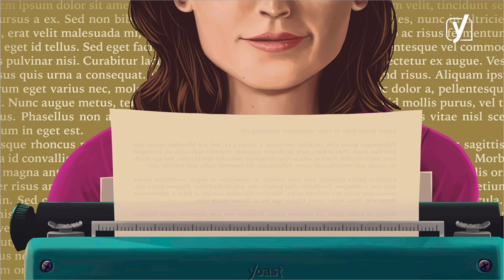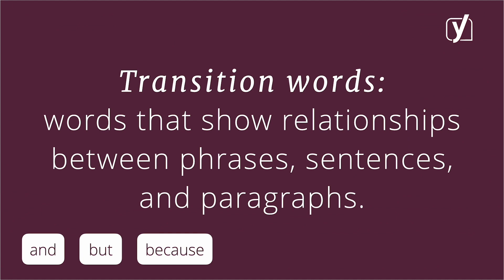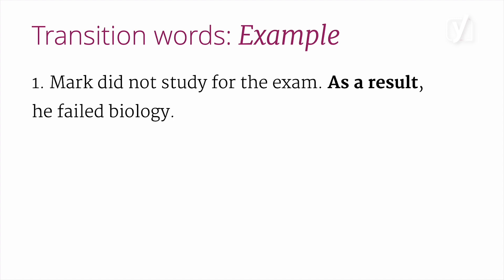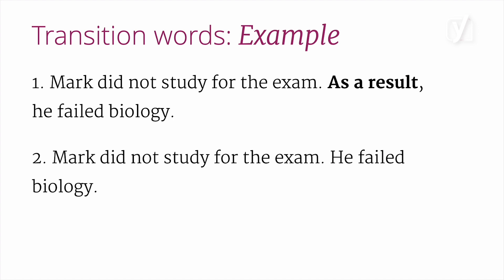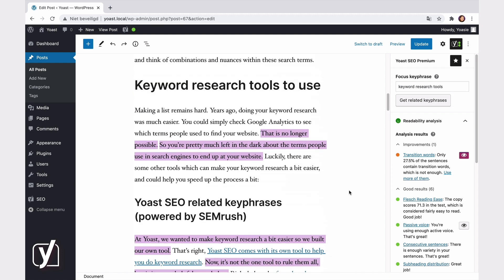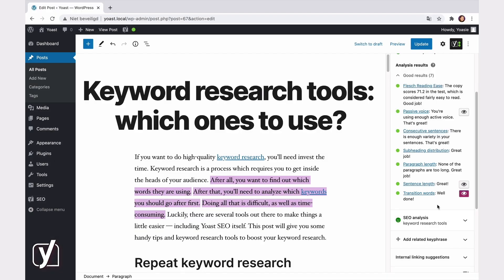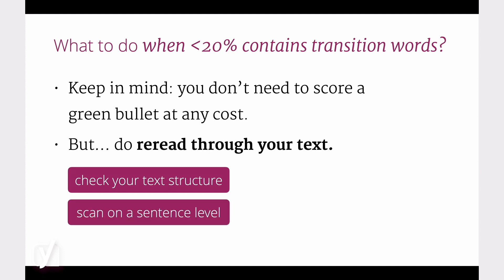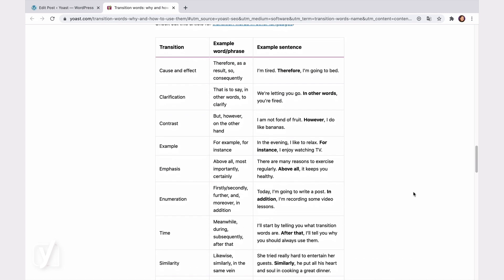How to use the transition words check in Yoast SEO | Yoast SEO features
This video explains how to use the transition words check in Yoast SEO.

When you don’t use transition words, you risk making your texts difficult to understand. Moreover, you compromise the text structure and its readability. Yoast SEO contains a transition words check, that helps improve the clarity of your writing. This video explains how to use the transition words check in Yoast SEO.